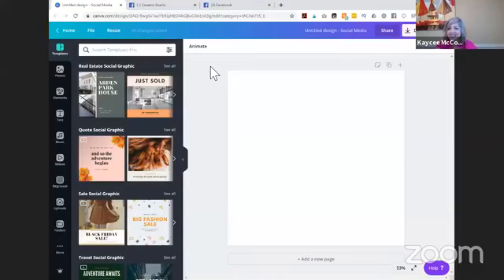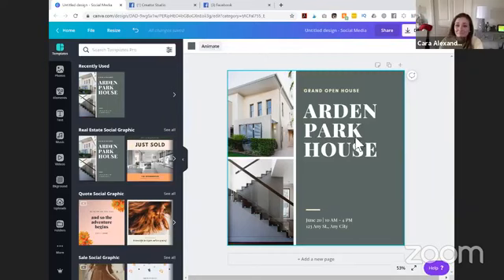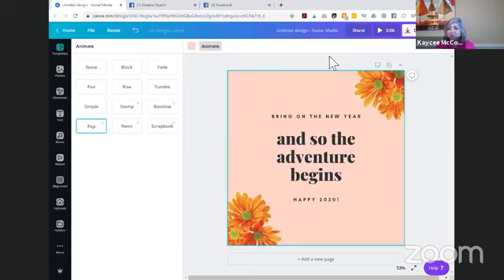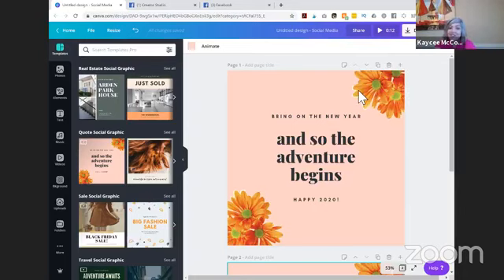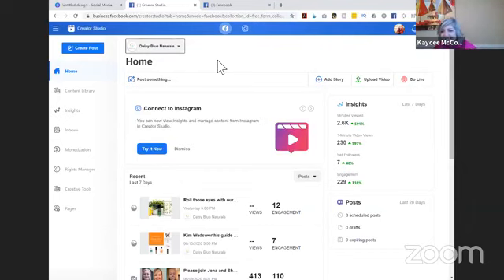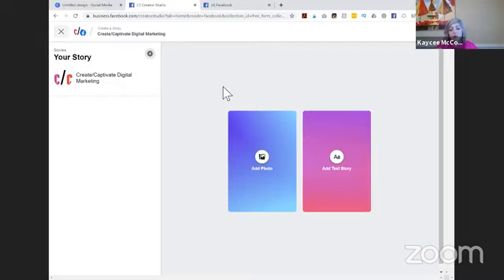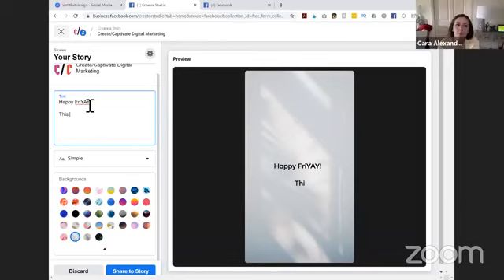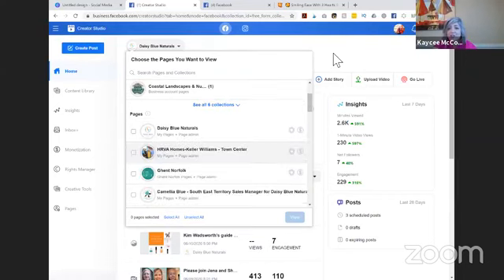5 Minute(ish) Fri YAY #52